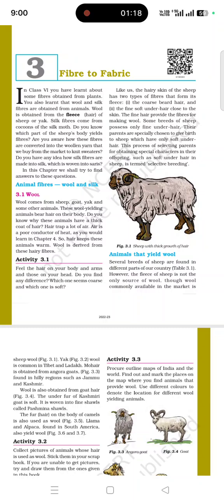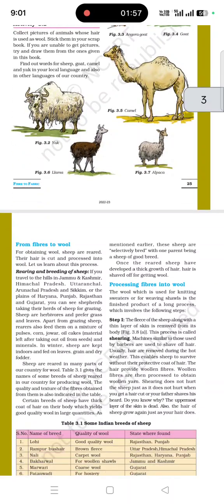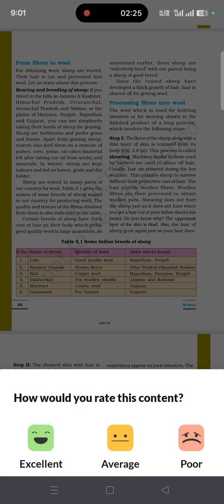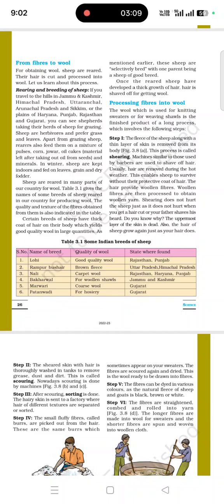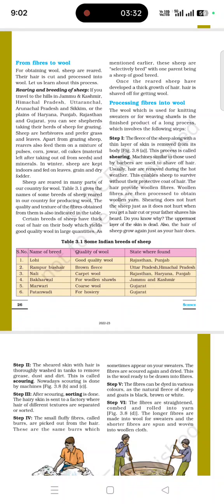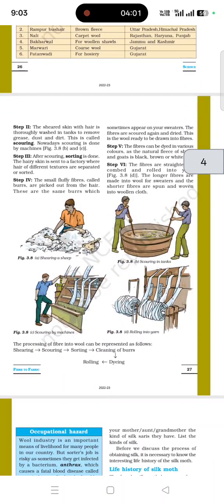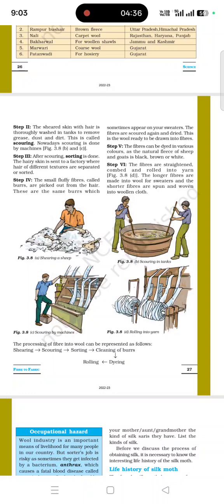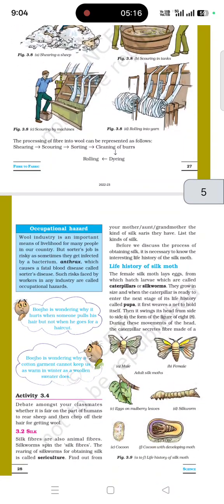Fibre to fabric